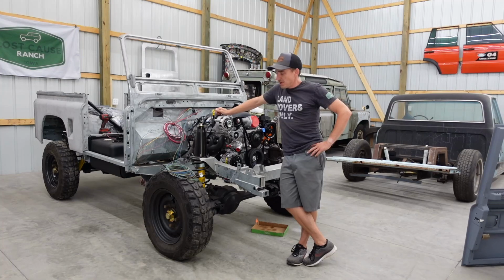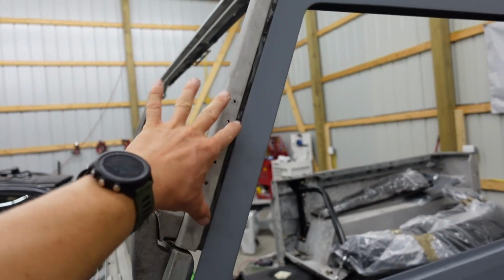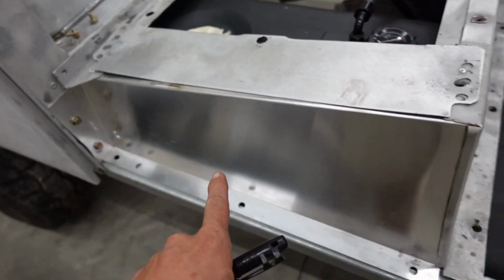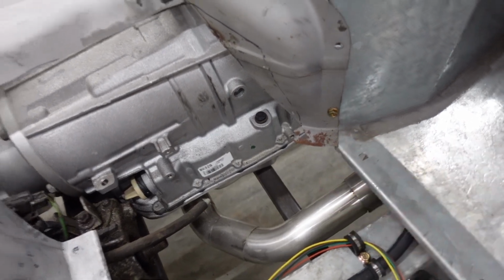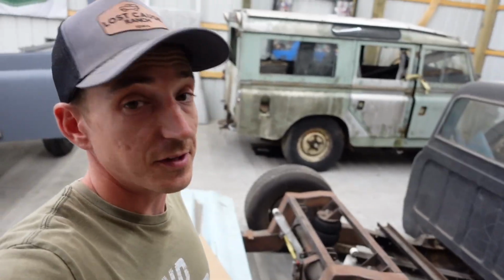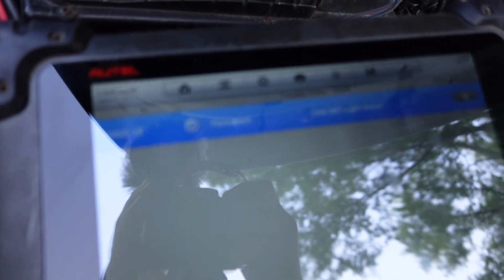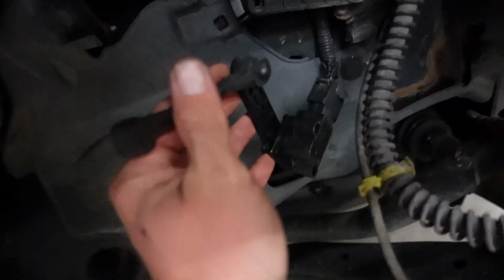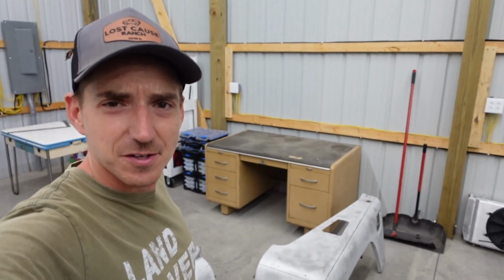Going Backwards on the LS3 Swapped Defender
Today we disassemble the Defender to make some progress. We pull the front end off so we can line up the bulkhead. That will allow us to make the correct size templates for the floors.

We also run into some issues with the LR4, the air suspension decided it was going to go on vacation.